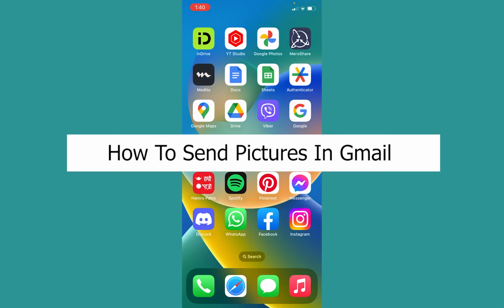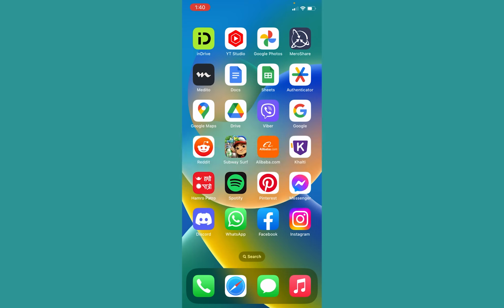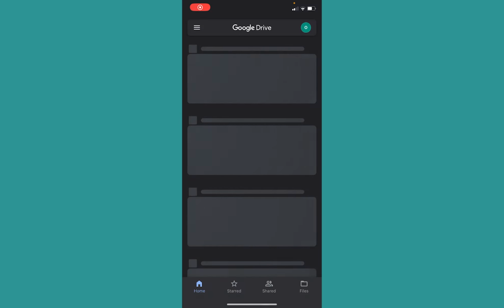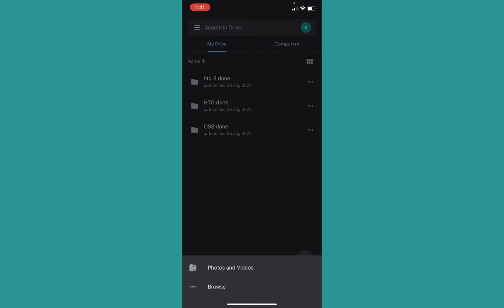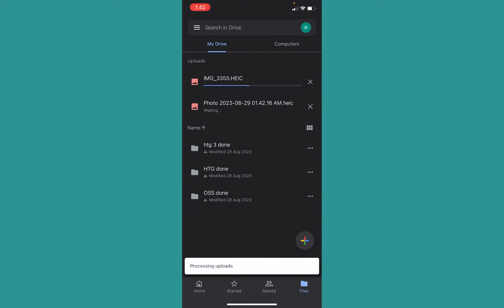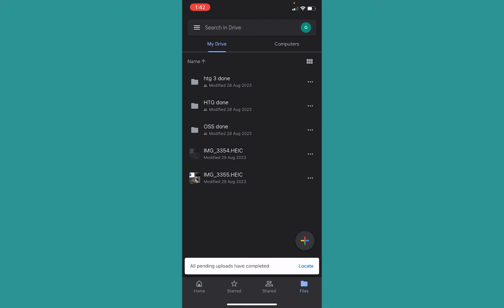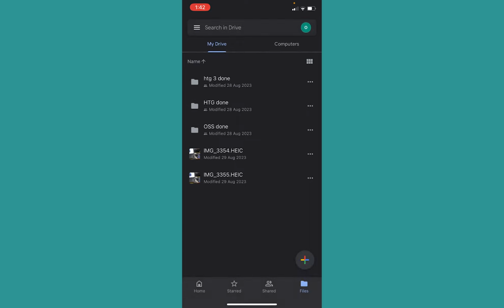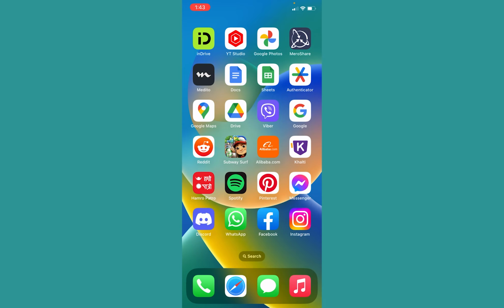How To Send Pictures On Gmail App (2023)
This video walks you through the step by step process of how to send images in gmail. In this quick and easy tutorial, learn how to send pictures in Gmail effortlessly! Whether you're sharing family photos or important documents, we've got you covered with step-by-step instructions.